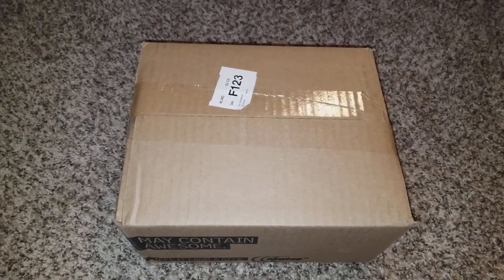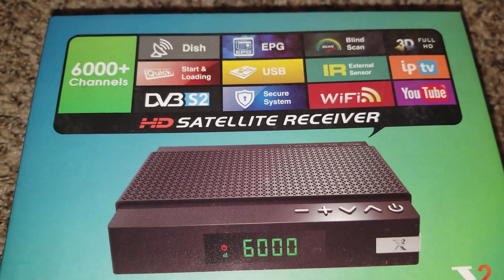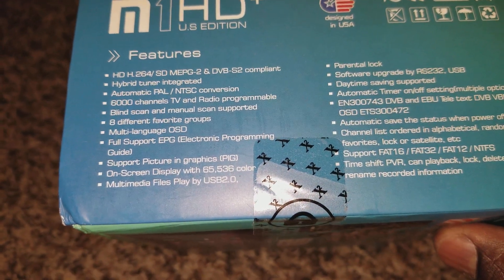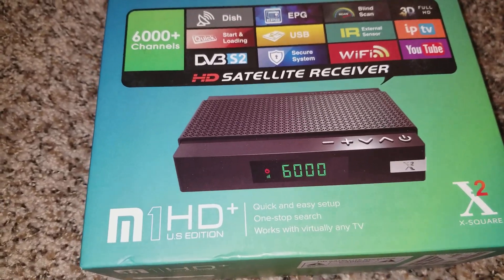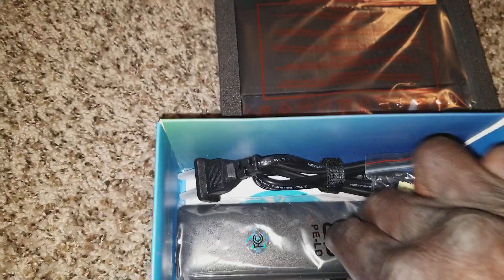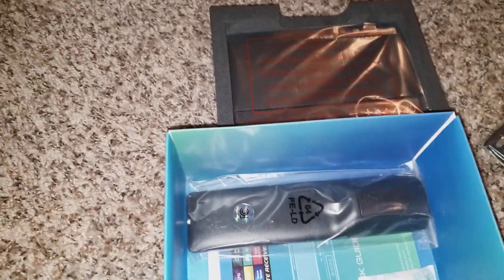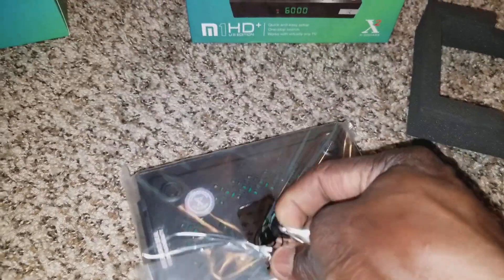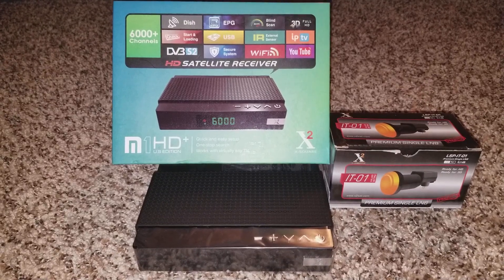FREE TO AIR SATELLITE TELEVISON | M1 HD+ U.S EDITION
MY NEW (FTA) FREE TO AIR SATELLITE RECEIVER M1 HD+ U.S EDITION

+jwsolarusa

USE THIS LINK TO SAVE ON YOUR  NEXT PURCHASE